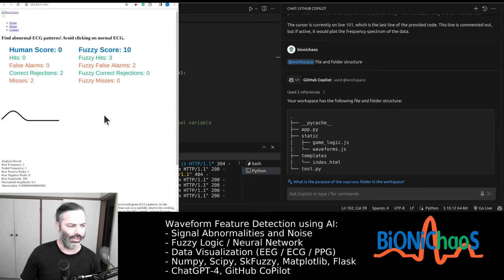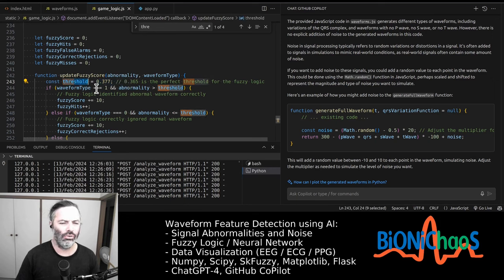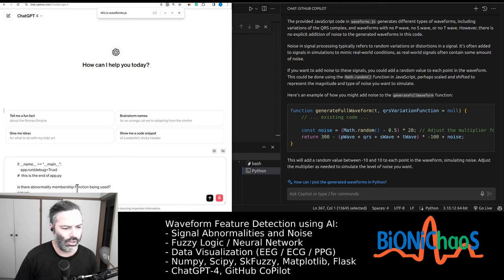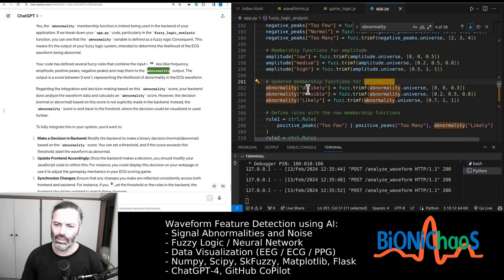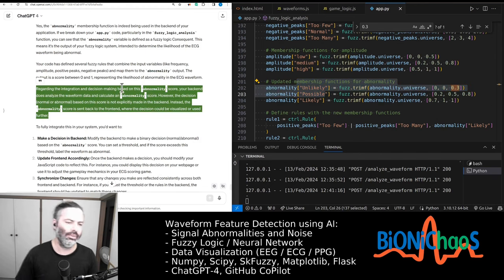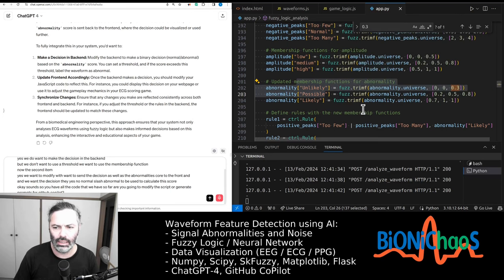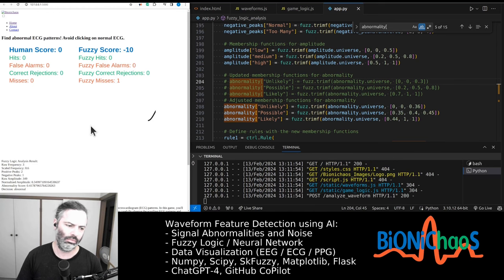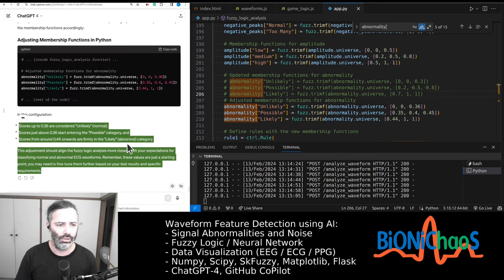Developing an AI-Driven Fuzzy Logic ECG Analysis Web App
In this video, I dive deep into the development of a fuzzy logic web application designed for ECG signal analysis. Using a Flask framework, I showcase the project's structure and detail the AI and ML techniques employed for waveform feature detection. Throughout the development process, I focus on generating and manipulating ECG signals, adjusting thresholds, and refining the fuzzy logic algorithm. The aim is to create a system that not only detects abnormalities in ECG waveforms but also intentionally makes errors for more realistic testing. I also touch on integrating Python and JavaScript to handle backend and frontend functionalities, respectively. Crucially, I discuss the challenges in fine-tuning the membership functions for abnormality detection and the importance of consistency in ECG data analysis. The video provides insights into the complexities of AI-driven healthcare applications and the iterative process of development and testing.

00:00:00 - Introduction to Fuzzy Logic Web App and Project Overview
00:14:32 - Flask Application Structure and AI/ML in ECG Signal Analysis
00:46:88 - Generating Waveforms and Adjusting Noise Levels
01:09:20 - Tweaking Fuzzy Logic Algorithm Thresholds
01:51:40 - Pursuing Imperfect Results and Refining Algorithm
02:16:64 - Exploring Raw Frequency and Signal Analysis
03:01:92 - Game Logic and Robot's ECG Detection Accuracy
03:51:88 - Adjusting Thresholds and Membership Functions
04:29:32 - Backend Implementation and Code Integration
05:01:44 - Discussion on Abnormality Membership Function
06:15:80 - Bot-Assisted Code Refinement and Membership Function Modification
07:01:92 - Implementing Fuzzy Logic Basics in the System
08:02:04 - Frontend and Backend Coordination for Score Calculation
09:04:68 - Analyzing Fuzzy Logic Algorithm Outputs
10:09:96 - Adjusting Transcription and Manual Corrections
11:11:88 - Regenerating Functions and Script Modification
12:04:52 - Fine-Tuning Abnormality Scores and Membership Functions
13:14:32 - Introducing ECG Analysis Bot and Membership Function Adjustments
14:01:72 - Continuous Threshold Adjustments and Score Analysis
15:13:60 - Debugging Code and Decision Logic Review
16:05:84 - Resolving Score Calculation Issues and Code Verification
17:02:04 - Stabilizing Fuzzy Logic System and Consistency Testing
18:00:52 - Final Adjustments and System Calibration